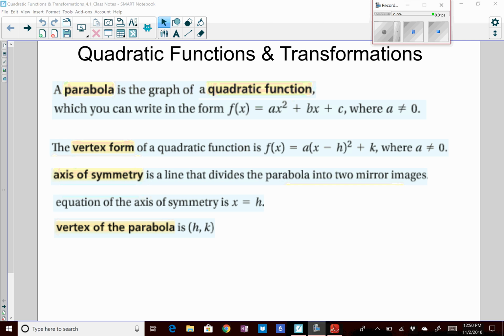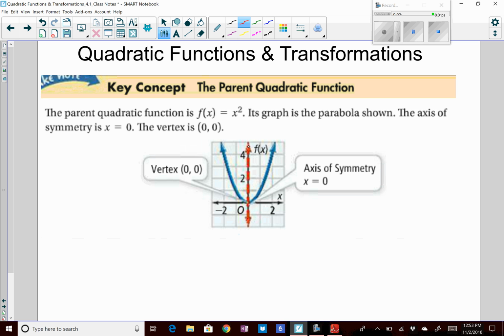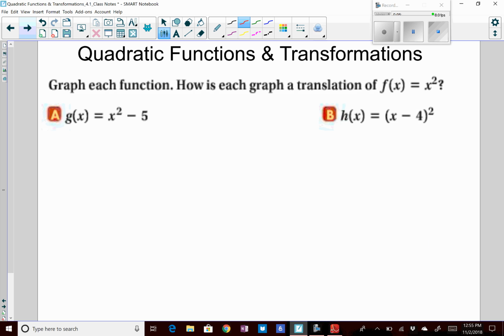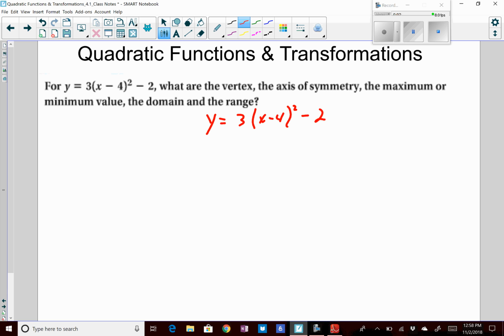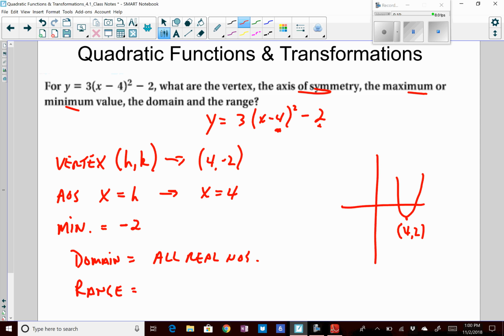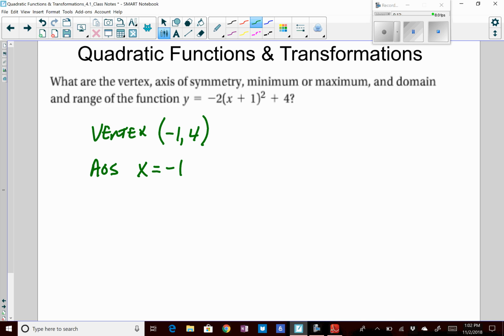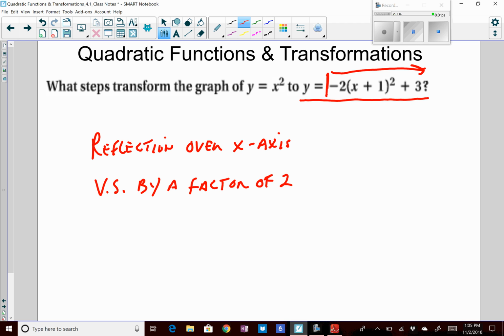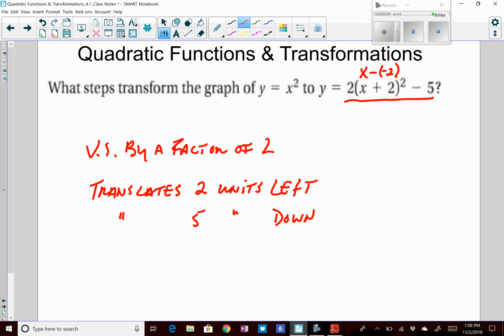Quadratic Functions & Transformations 4.1 Class Notes